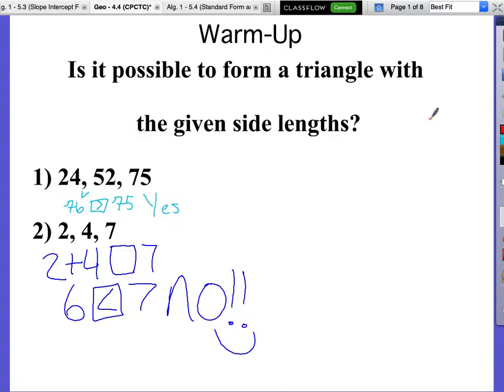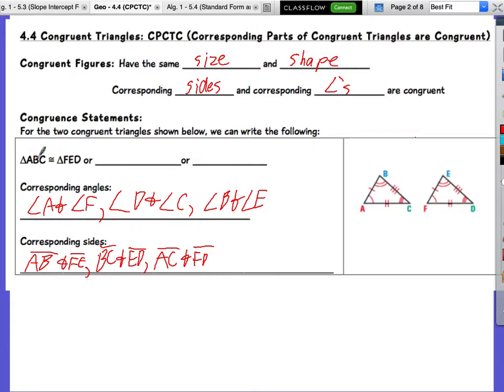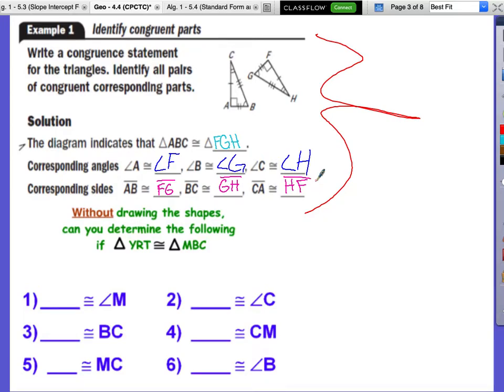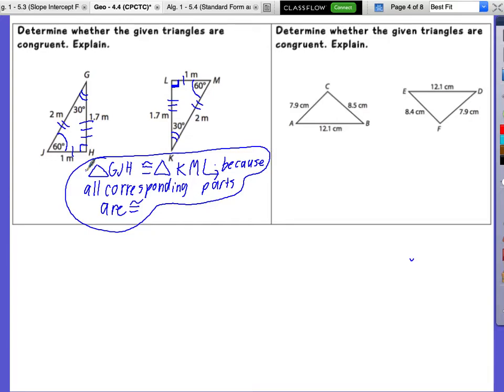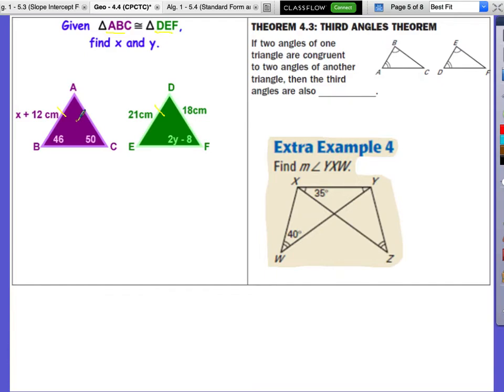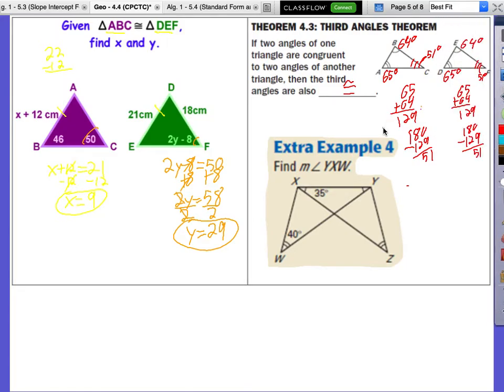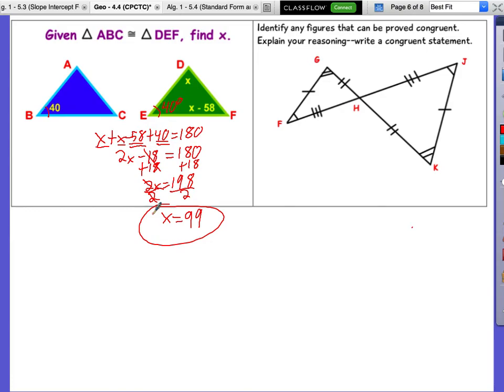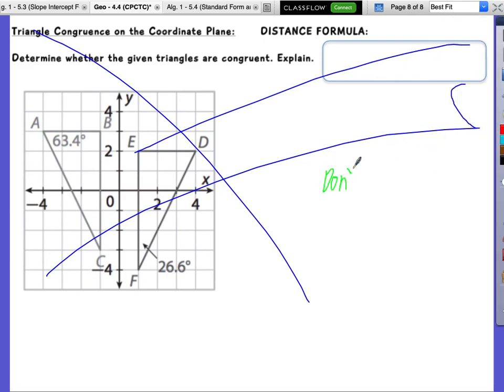Geo - 4.4 Video